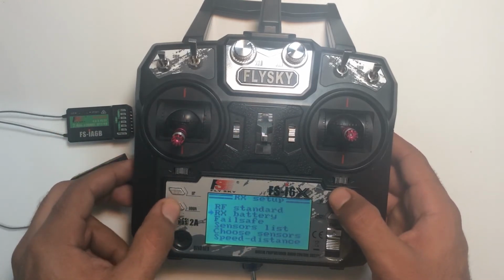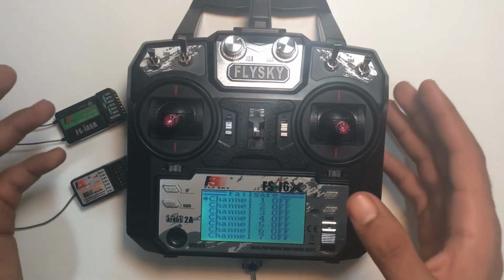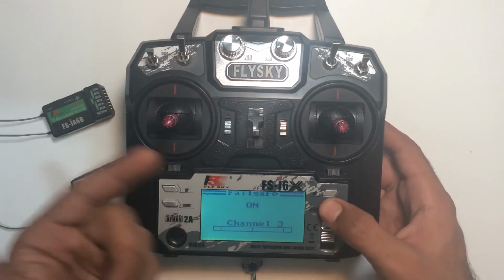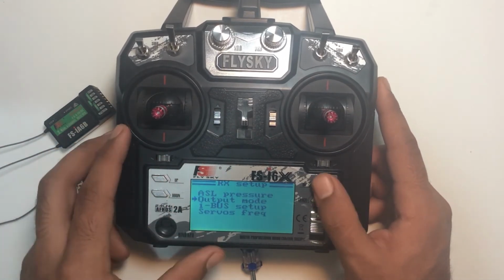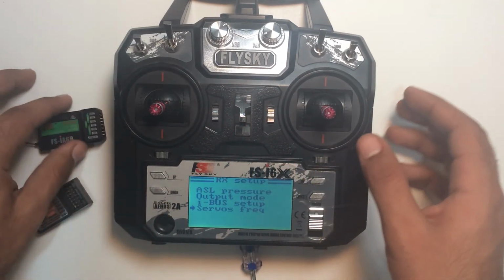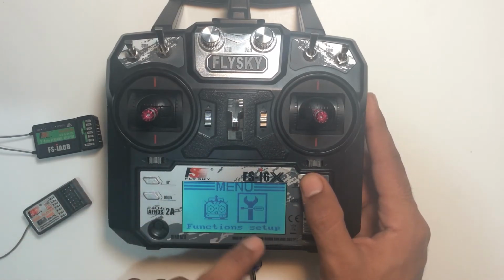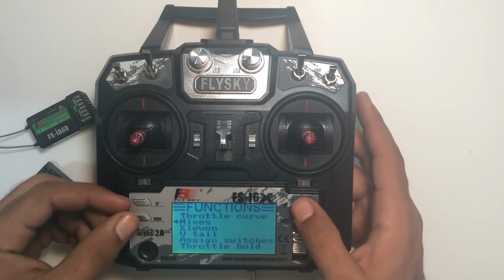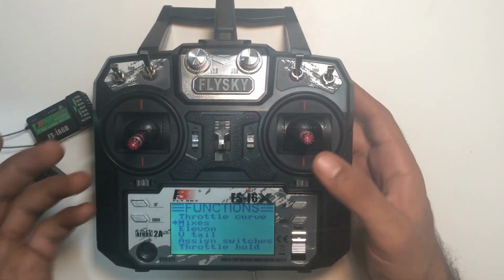FLYSKY FS-I6X FUNCTIONS MENU | EXPALINED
All the functions of the Flysky Fs-i6X are briefly explained.